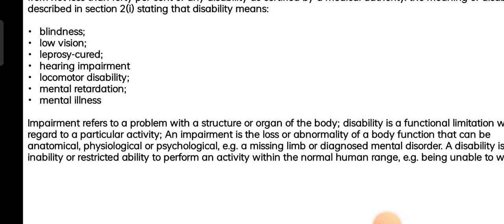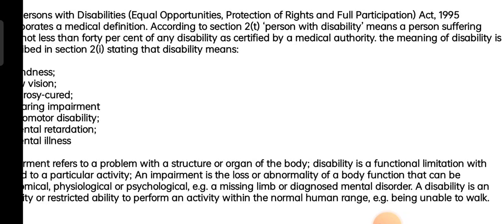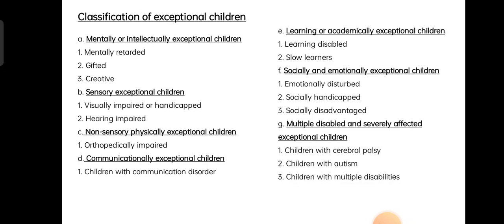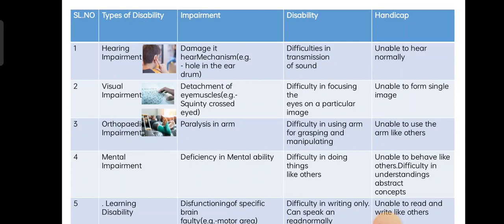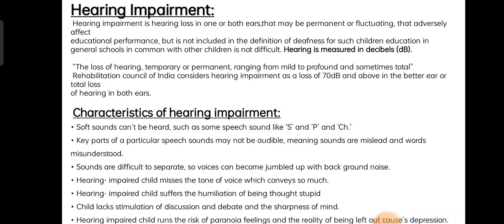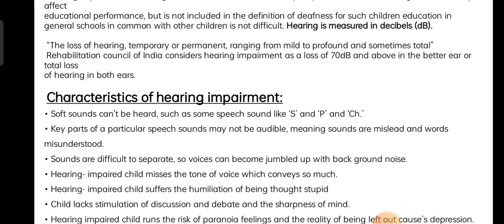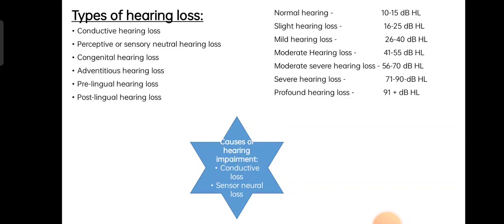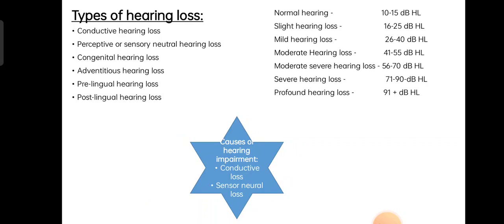Hearing impairment(inclusive education) UGC NET/B.ed 4 sem Bangalore University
PLEASE STUDY THIS QUESTION FOR BOTH B.ED EXAM AND UGC NET EXAM TOO